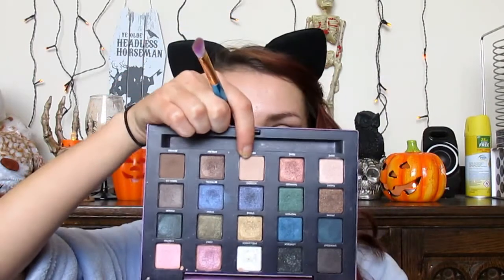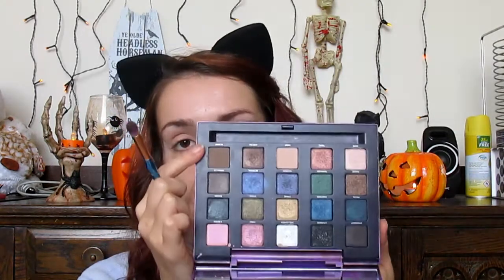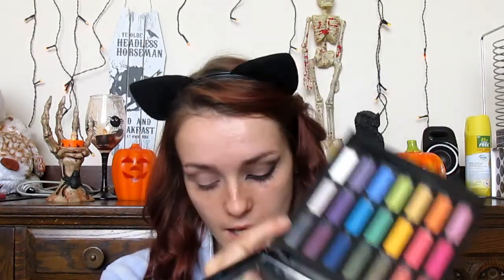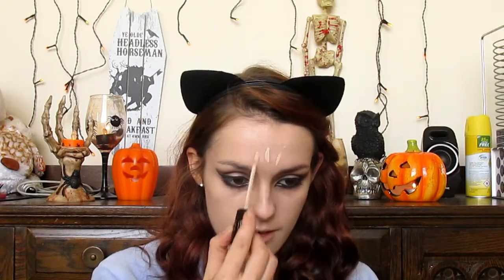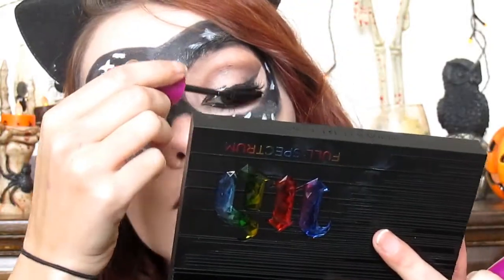Frightorials 🎃 Catwoman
Hey Everyone so here is the first of my frightorials and to round off the Gotham Girls we have Catwoman. Now this look is inspired by Tim Burton's version of her...Hope you Like it :)

Products and Tools I used:
Dainty Doll Eyeshadow Base in Frankie Girl
Barry M Liquid Liner
Avon SuperShock Gel Liner
KatVonD Lock It Foundation
KatVonD Lock it Concealer
Urban Decay Naked Skin Concealer
Makeup Revoultion Ghost Powder
Freedom Ghost Sculpt and Contour Palette
Snazaroo Face Paints
Makeup revolution Lip Liner in Royal
Rimmel Lipstick in 107
NYC Lipstick in Black Night
Eylure Kimberley Lashes
Maybelline The Falsies Flared Mascara
Real Techniques Brushes
Barry M Brushes
Fraulein Brushes
Eyelash Curler